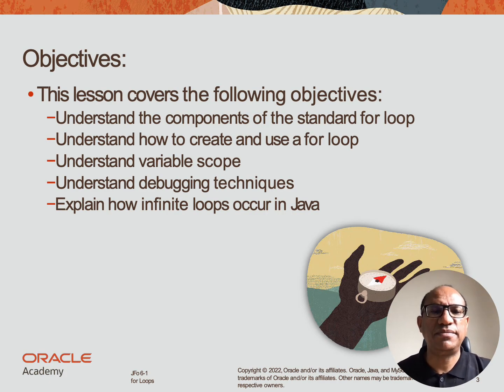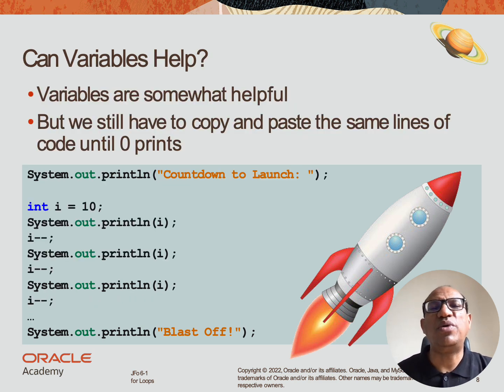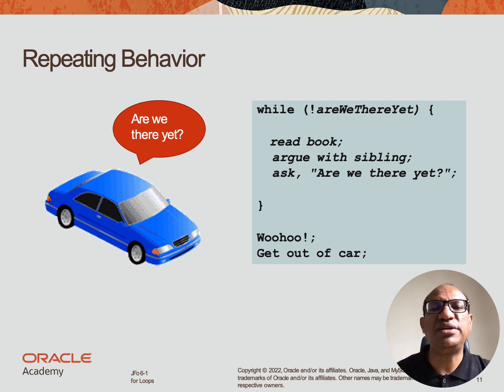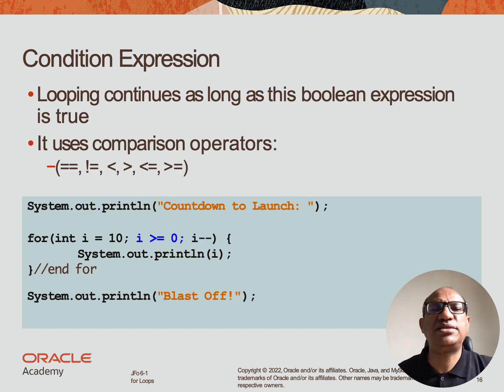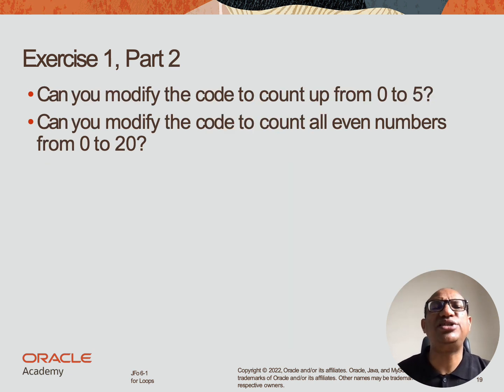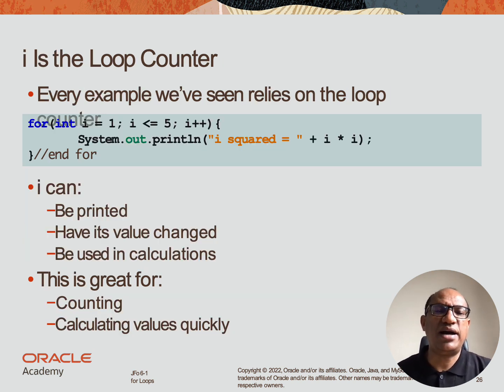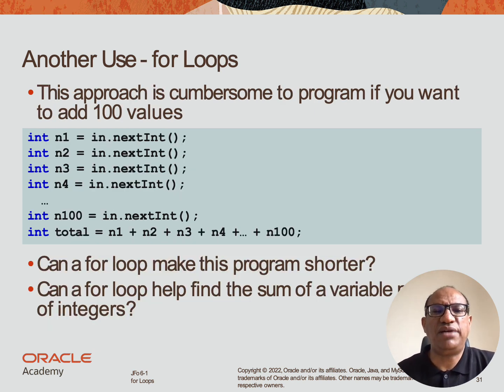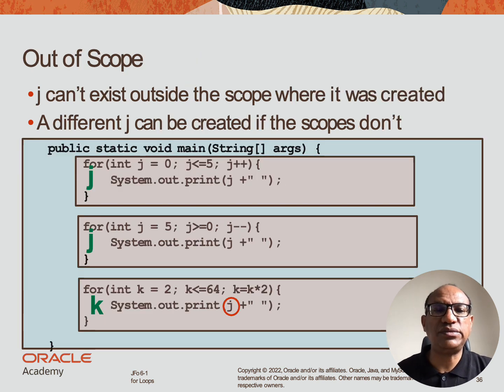JFo_6_1